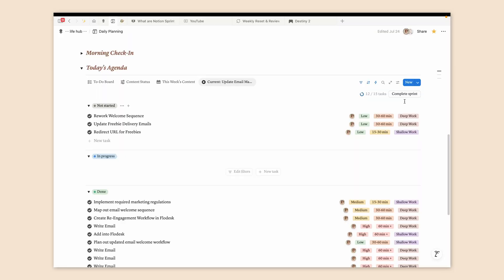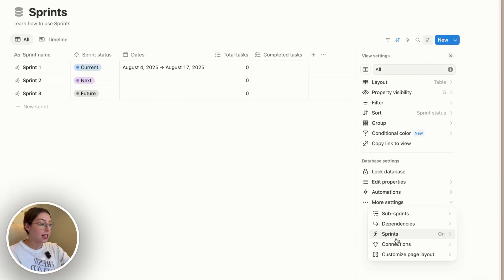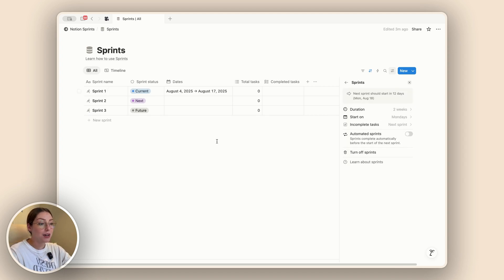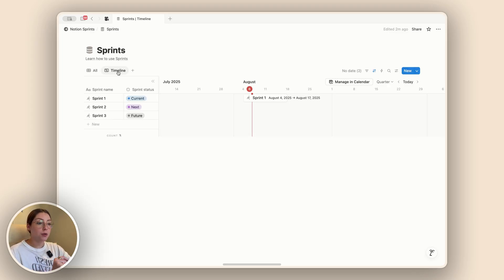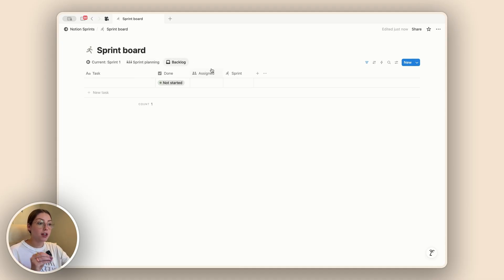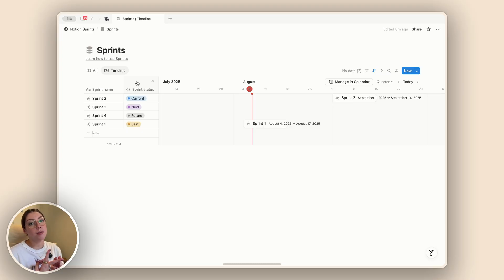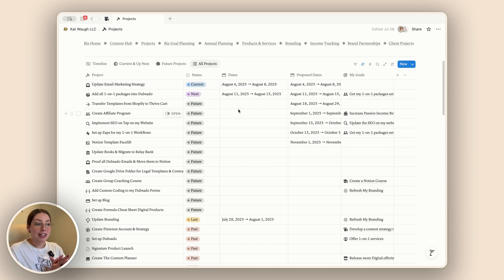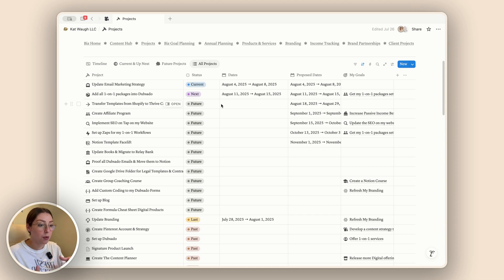What are Notion Sprints? A Complete Overview + My HONEST Opinion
Curious about Notion Sprints? Notion Sprints are a hidden feature created to help you focus and finish projects faster. But are they actually worth using? In this video, I walk you through what Notion Sprints are, how to set them up, and my honest pros and cons after testing them in my own business. 👀

00:00 What are Sprints?
00:42 How to Set Up Sprints
03:08 All About the Sprints Database
09:59 How I Tried to Use Sprints
15:28 My HONEST Review
17:02 TLDR: Here’s my Recommendation
17:32 What I’m Taking/Leaving